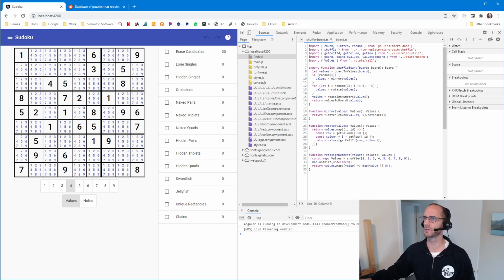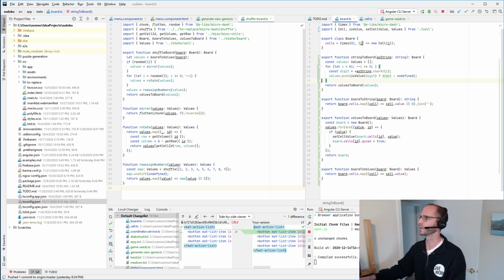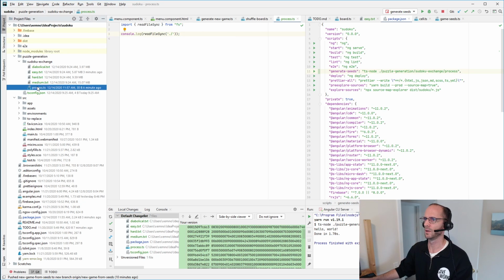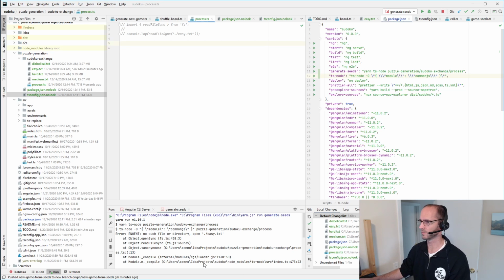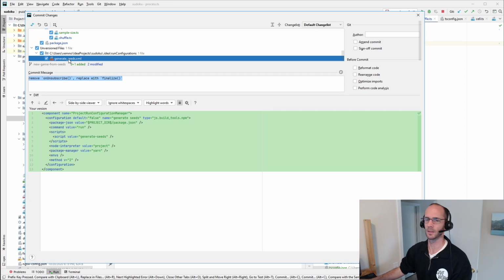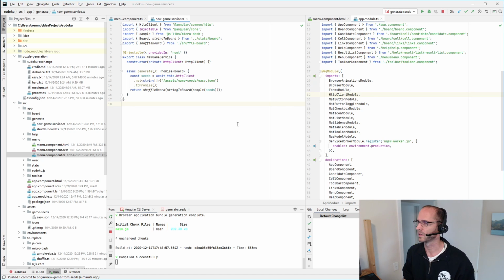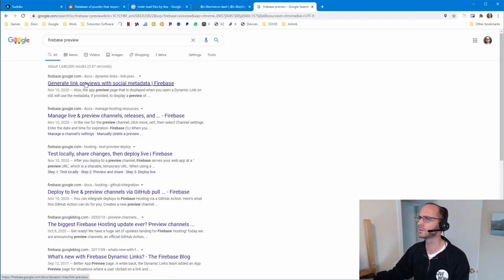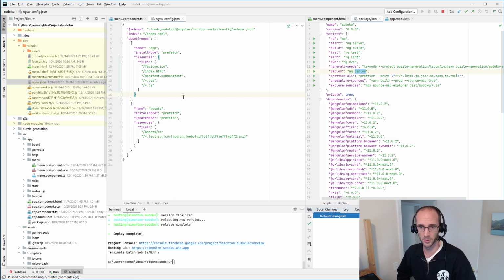Live Coding in Angular - Sudoku App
Watch an experienced Angular developer add a new feature to a Sudoku app. I explain things as I go for anyone hoping to pick up some tips and tricks.